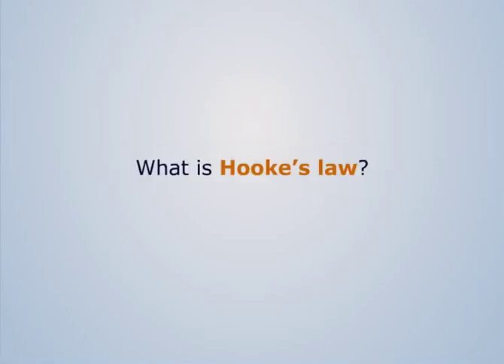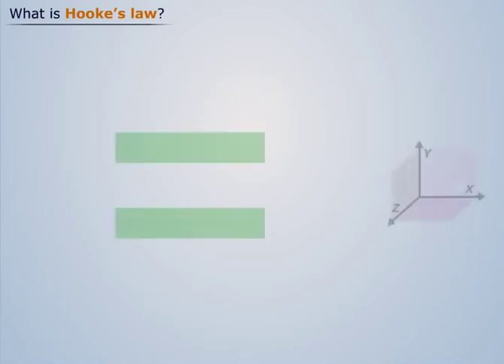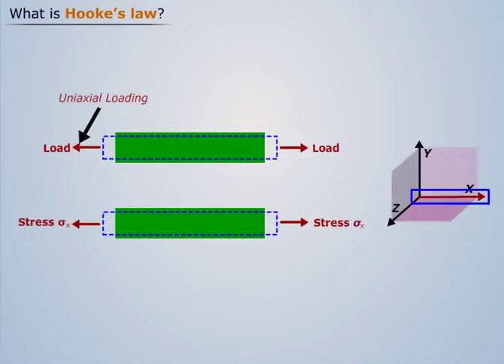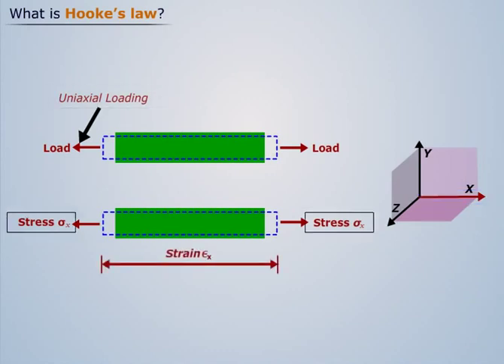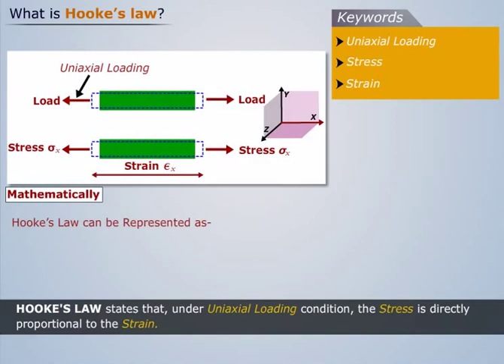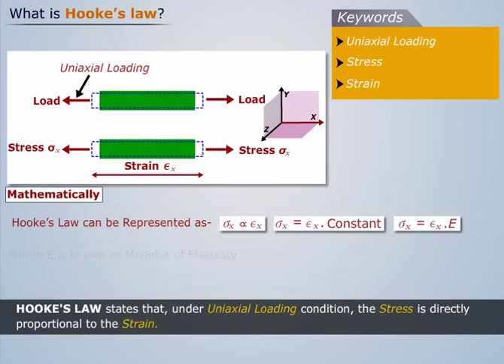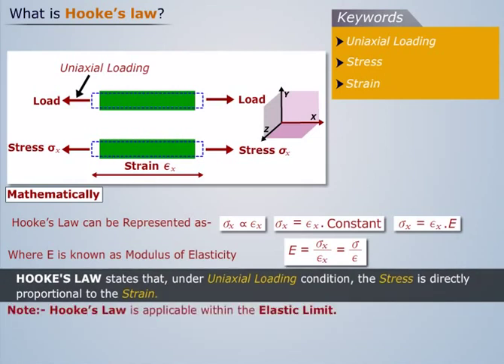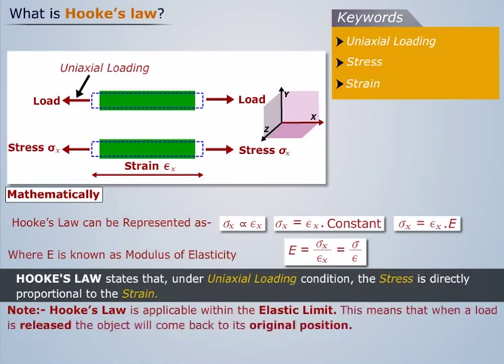Hooke's Law | Strength of Materials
Hooke's law is one of the most important topic of Strength of Materials Subject. The complete online syllabus is available on Magic Marks.